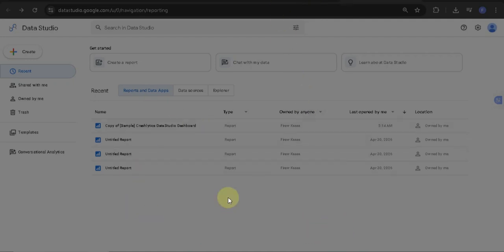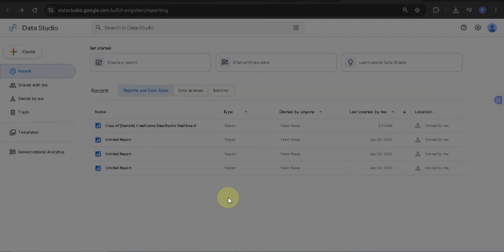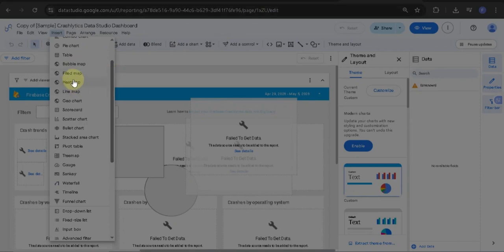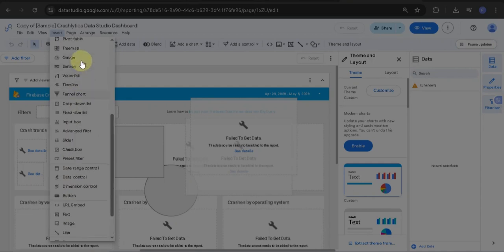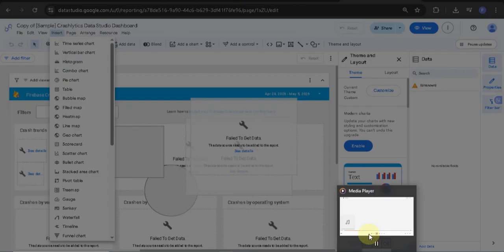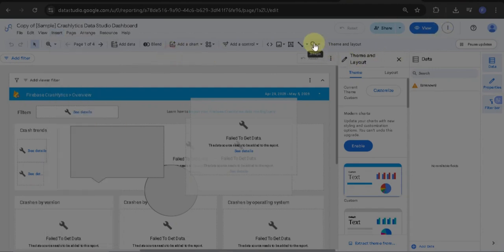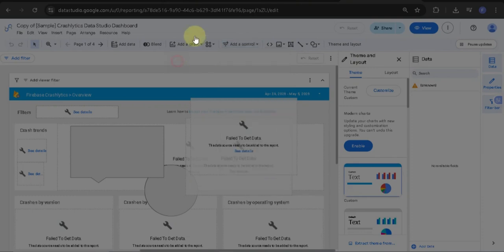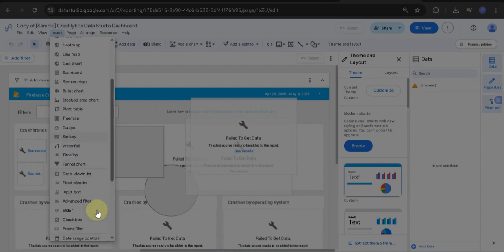How To Use Filters And Controls In Google Data Studio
Learn how to use filters and controls in Google Data Studio with this easy step-by-step tutorial for beginners. In this video, you’ll discover how to add and customize filters, date range controls, dropdown menus, and interactive elements to make your dashboards more dynamic and user-friendly. Follow along as we apply filters to charts, control data visibility, segment reports, and improve dashboard interactivity for better data analysis and decision-making. Perfect for marketers, analysts, business owners, and students who want to build advanced, interactive reports using Google Data Studio.